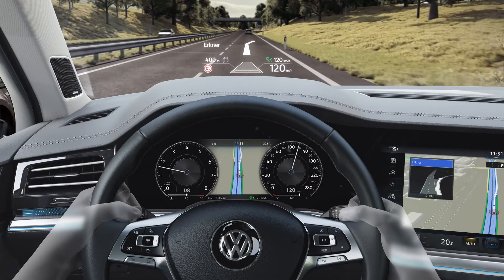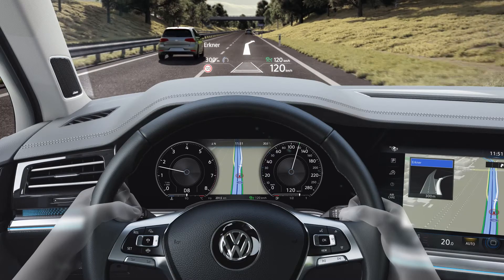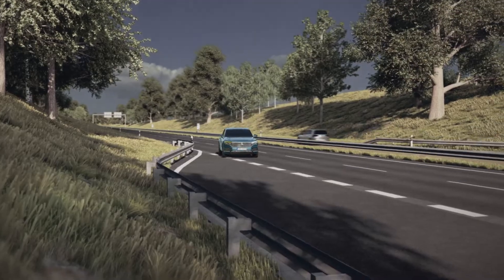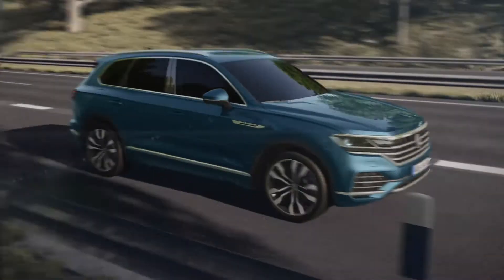Touareg_Head-up-Display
See all our promotions, product info, dealer info and used cars.